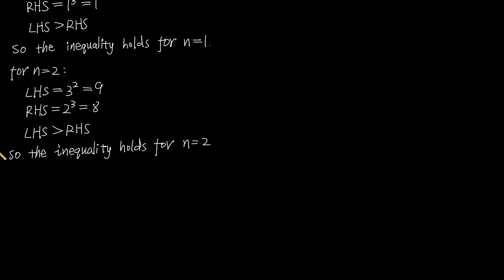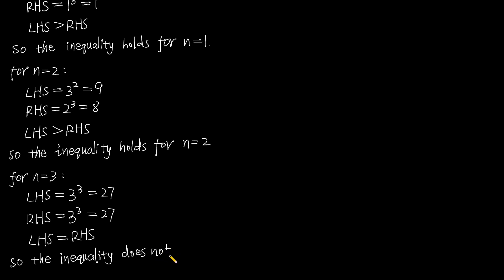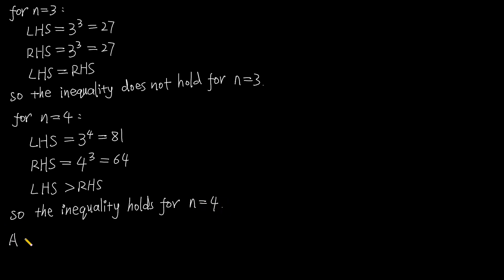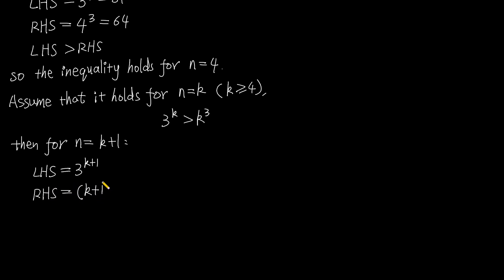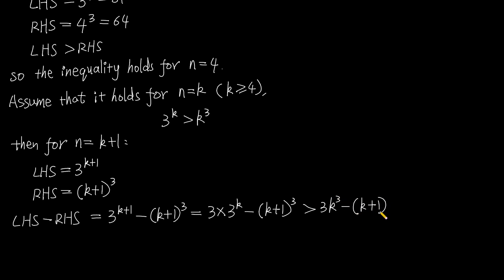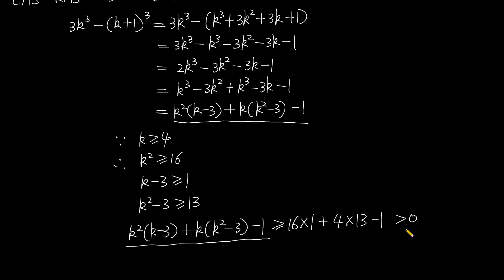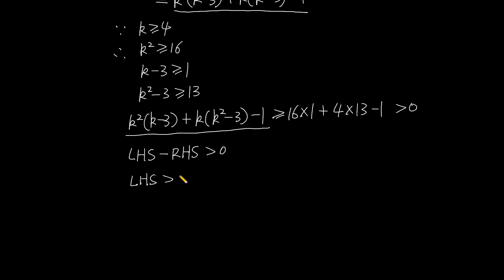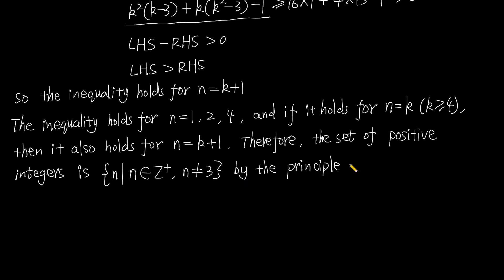Find the set of positive integers for which 3^n ) n^3 and prove your claim by induction.